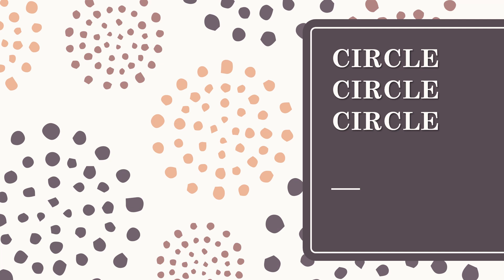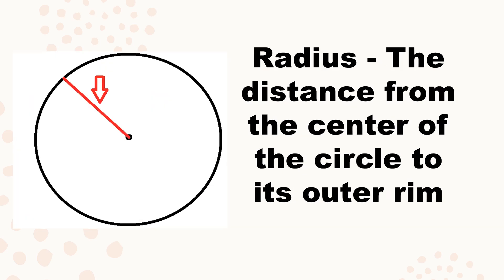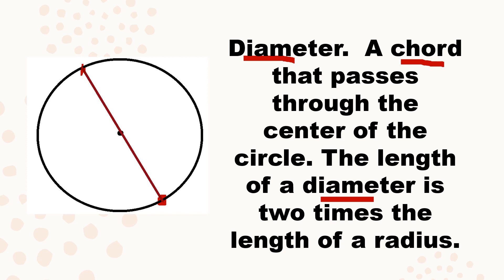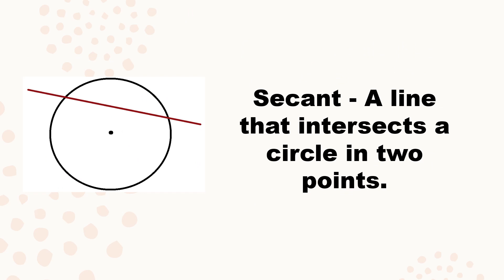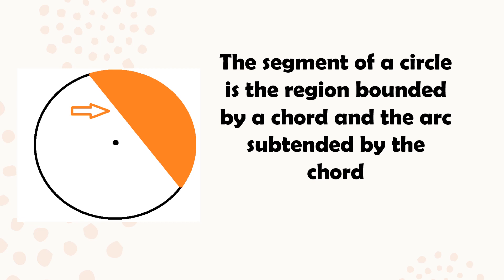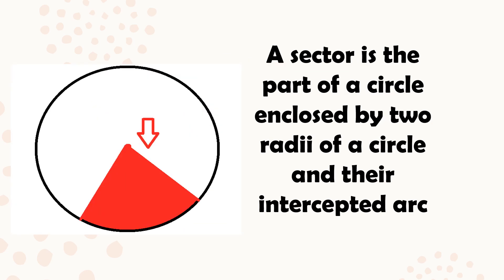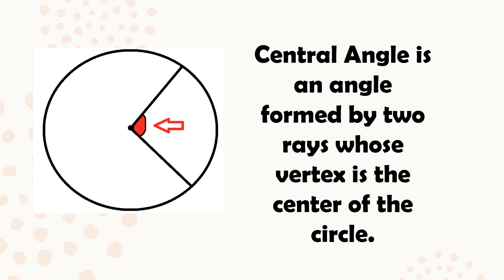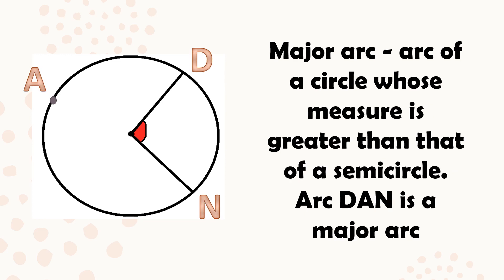Parts of a Circle